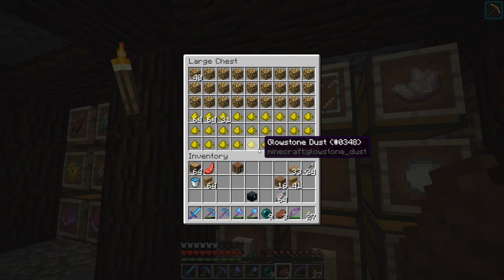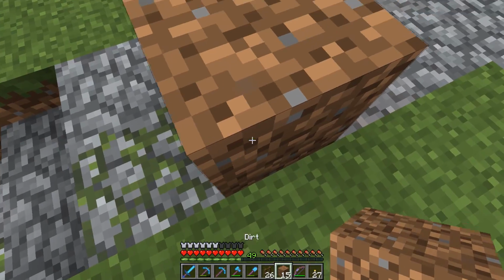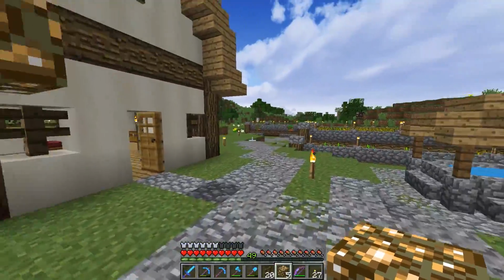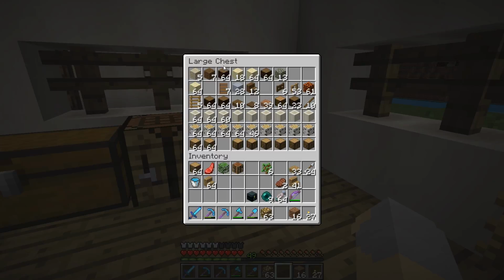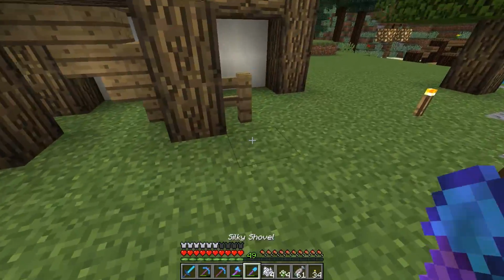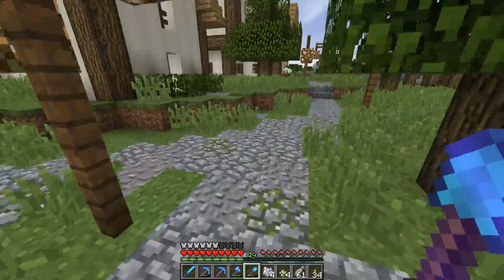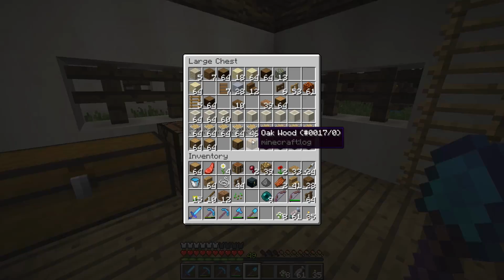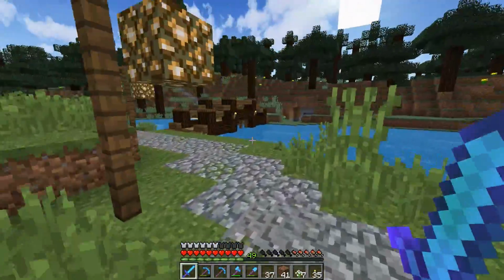Kingdoms - Ep. 24: Adding Atmosphere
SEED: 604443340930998